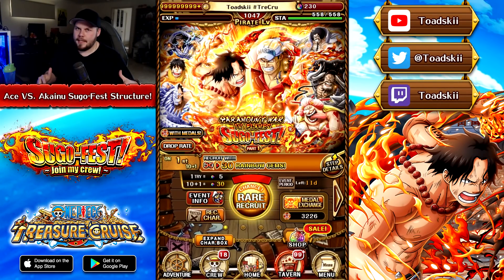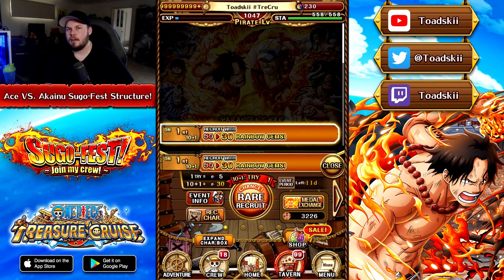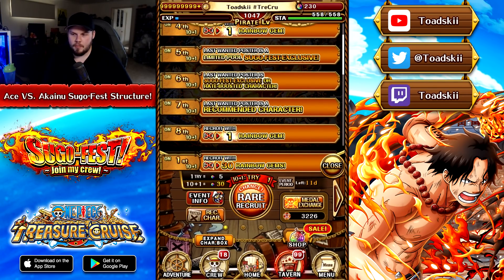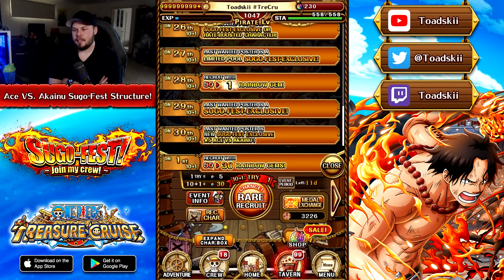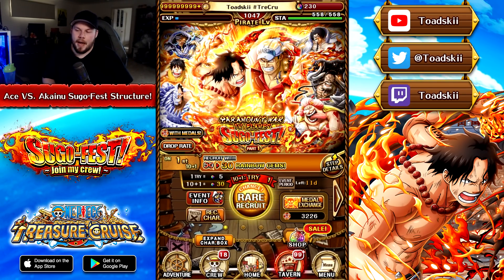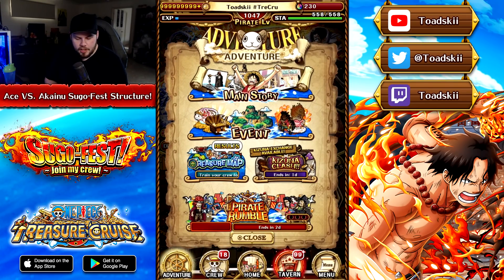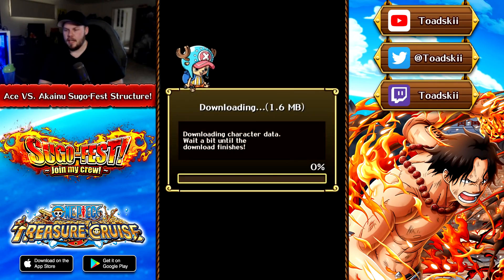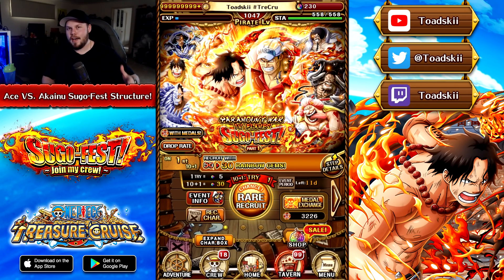ACE VS. AKAINU! Sugo-Fest Step Discussion! What We Know Thus Far! (ONE PIECE Treasure Cruise)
TheLordShiro
Djokic Aleksandar
Cody Swinimer
gabe martin
Angel Nuno
Owen Thal